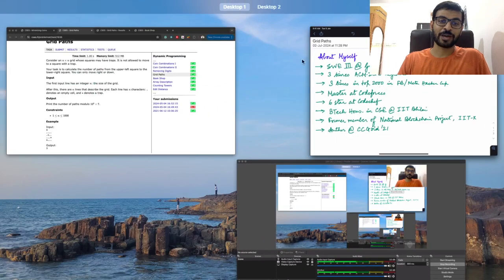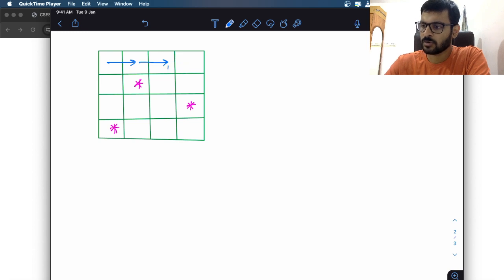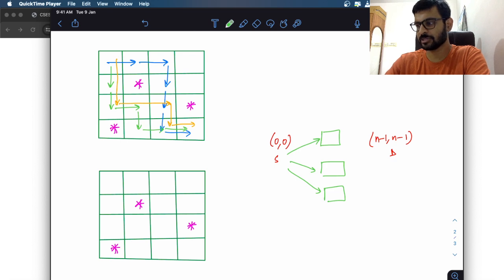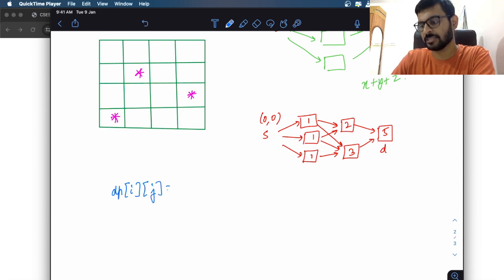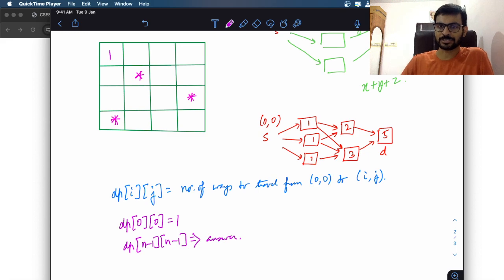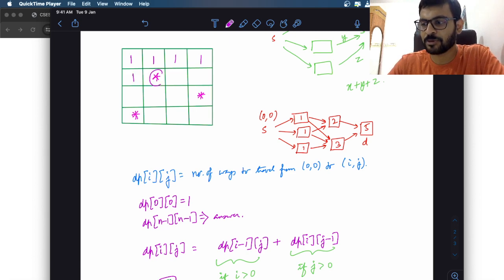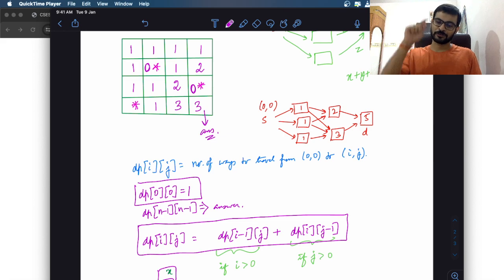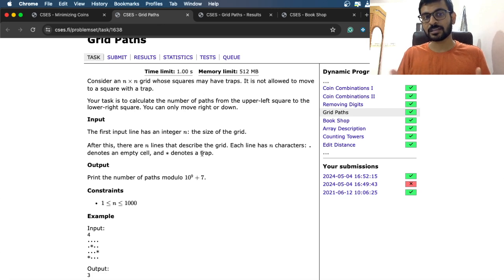CSES DP Problemset | Grid Paths | 2D Number of Paths DP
This video is on Grid Paths problem, based on a classic "No. of paths in a 2D grid".

00:00:00 Introduction
00:00:28 Understanding the problem
00:02:43 Strategy in depth
00:05:33 DP Formulation
00:11:56 Coding Implementation
00:12:58 Closure